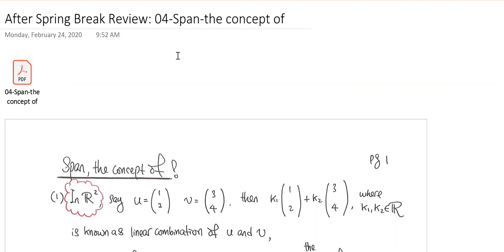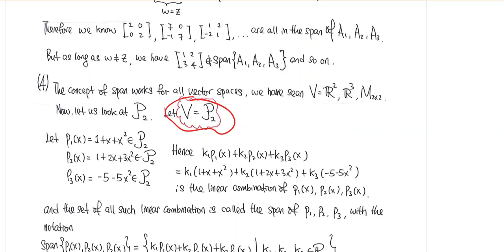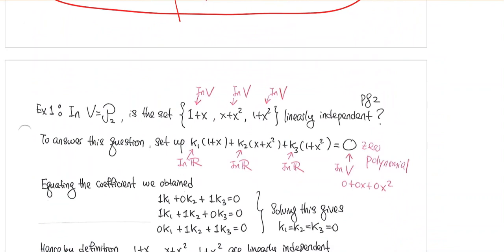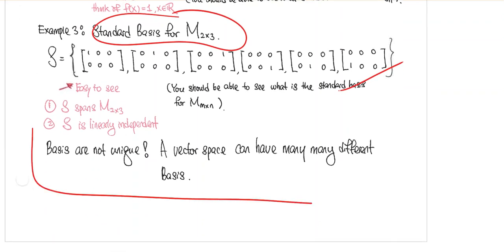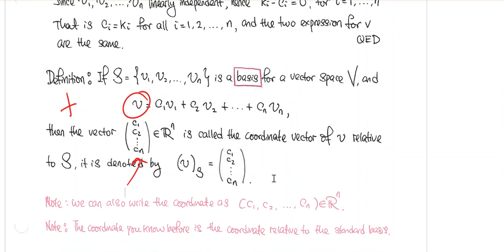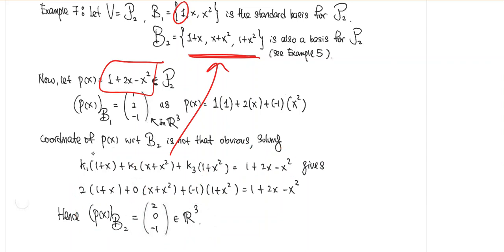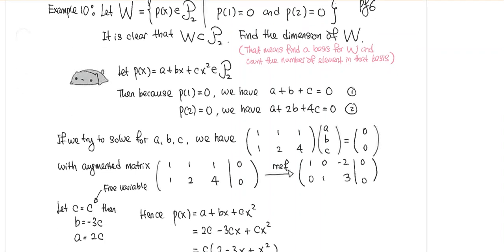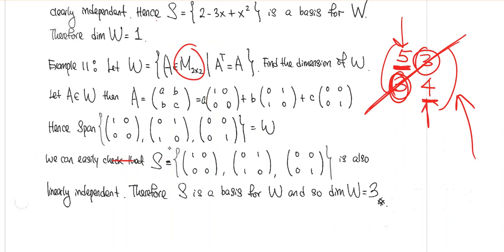19 MATH 332 Review Span, Linear Independence, Basis, Dimensions and Coordinates